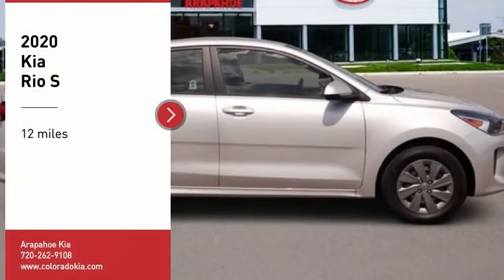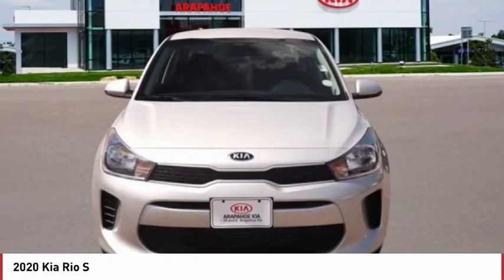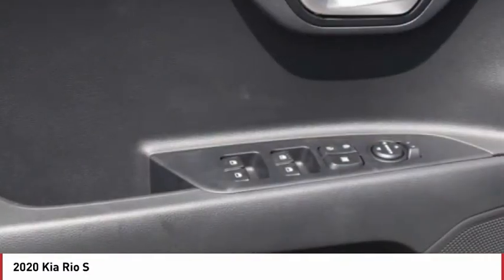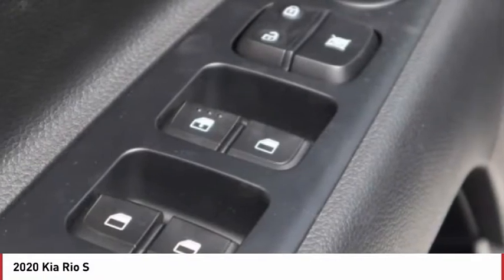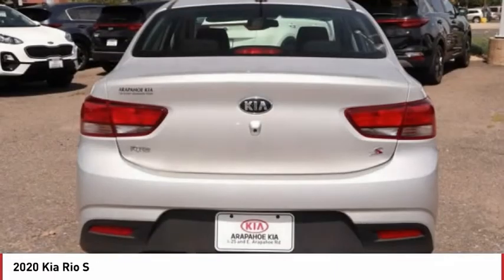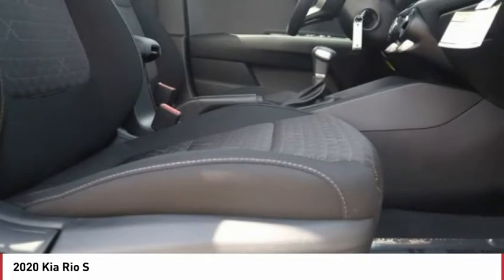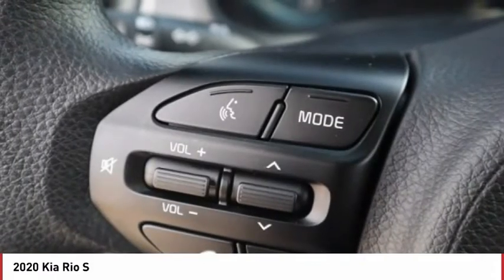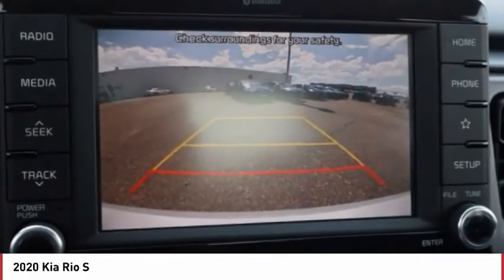2020 Kia Rio Greenwood Village CO W1523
Arapahoe Kia
9400 E Arapaphoe Rd

Silky Silver 2020 Kia Rio S FWD IVT4D Sedan 1.6L 4-Cylinder33/41 City/Highway MPG Price includes $699 D&H Fee, and all applicable rebates some customers may not qualify for all. See dealer for details.: $1000 - Kia Customer Cash. Exp. 08/03/2020